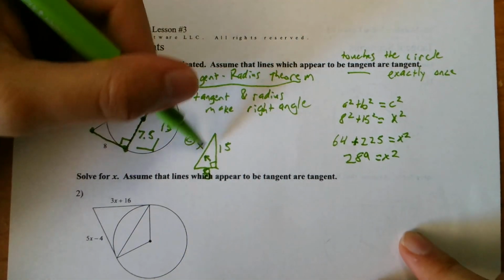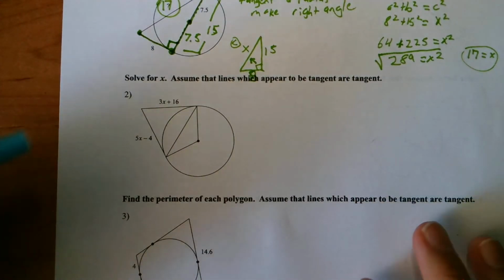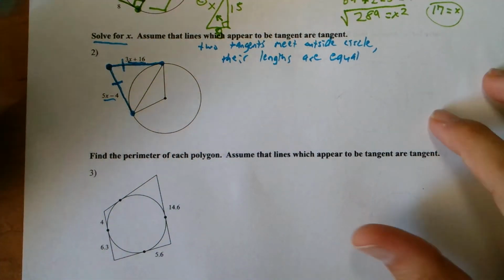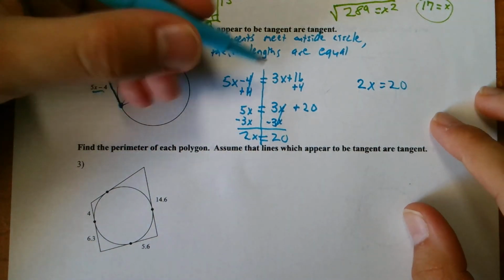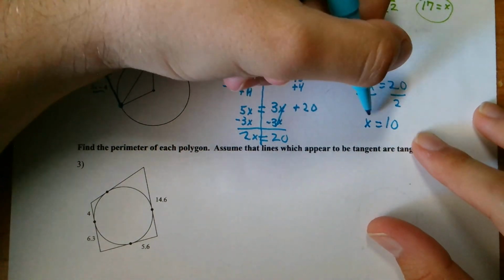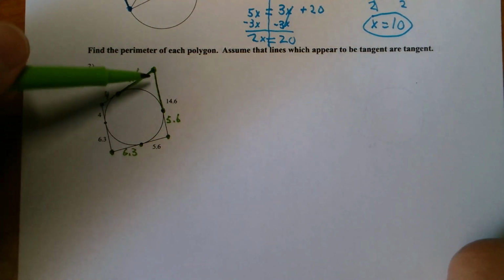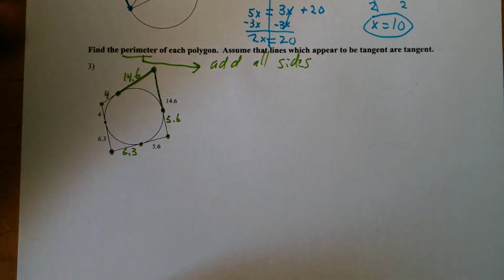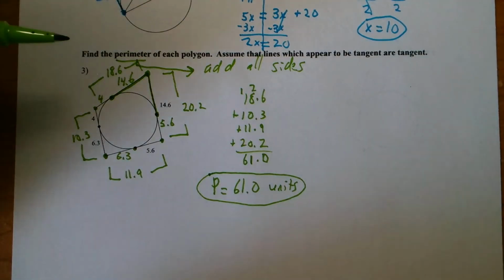Tangent Segments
#1 Tangent-Radius problem (using Pythagorean Theorem)
#2 Tangents that meet outside the circle
#3 Find perimeter using tangents